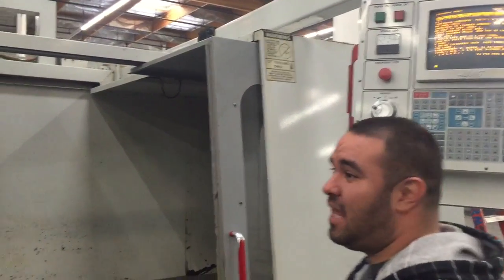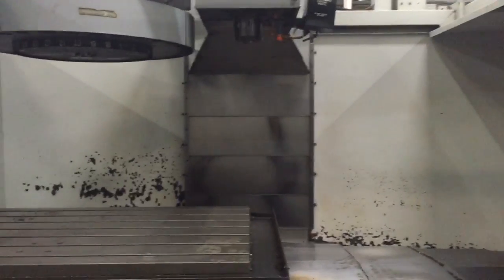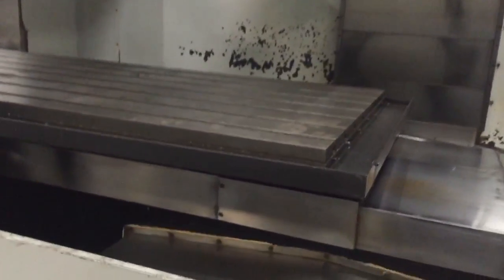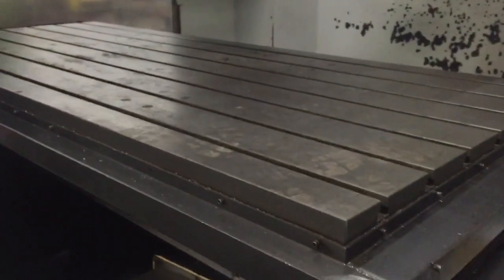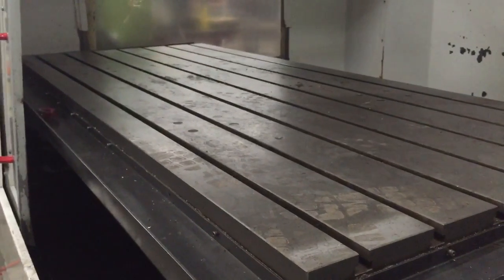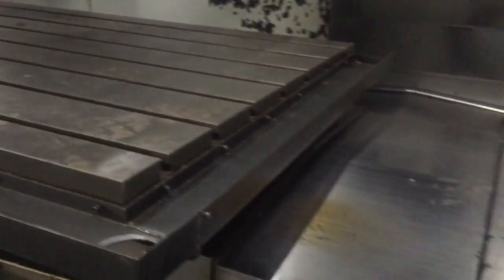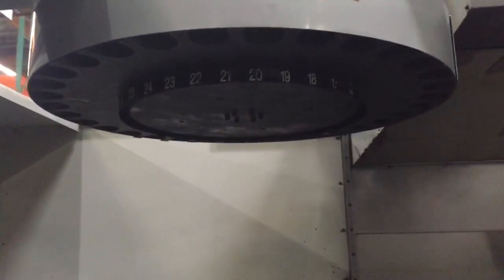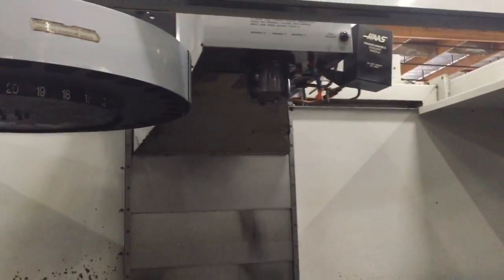HAAS VF-9 VERTICAL MACHINING CENTER - VMC VF9 - CNC MILL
We are a stocking dealer of New & Used Machine Tools located in Southern California & are members of the MDNA. We have thousands of different Manual, CNC Machines and Tooling in stock for both fabrication & metal cutting.

Make: Haas

Model No.: VF-9

Condition: Good

Features:

4th Axis Ready

2-Speed Gear Box

22 HP High Torque Spindle

Brushless Servo Motors

Full Enclosure

Programmable Coolant

24 Tool Automatic Tool Changer

Quick Code Programming

Chip Auger, Coolant tank & pump

Rigid Tapping

Floppy Drive

RS-232 Port

Specifications:

Travels:

X-Axis: 84"

Y-Axis: 40"

Z-Axis: 30"

Table:

Length: 84"

Width: 36"

Spindle:

Taper Size: No. 40

Speed Range: 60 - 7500 RPM

Automatic Tool Changer:

Capacity: 32

Max Tool Weight: 12 lbs

Max Tool Length: 16"

Tool-to-Tool(avg.): 2.8 seconds

Chip to Chip(avg.): 4.7 seconds

Power: 220v / 66FLA / 3-Phase

Overall Dimensions: 181" x 114" x 105" High